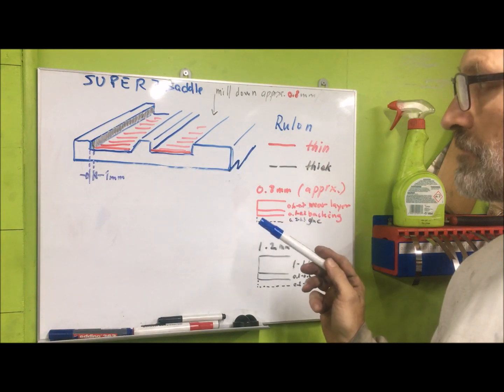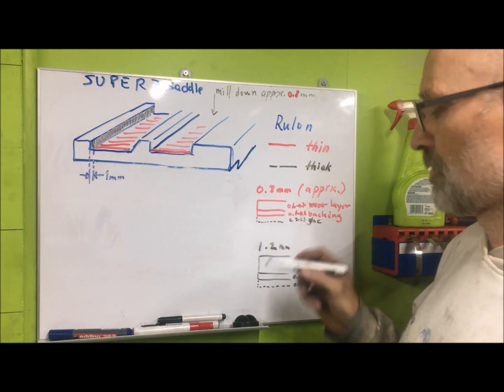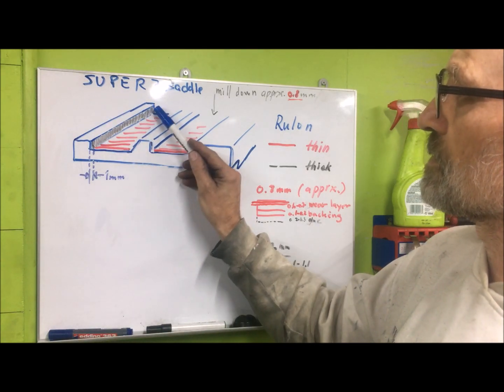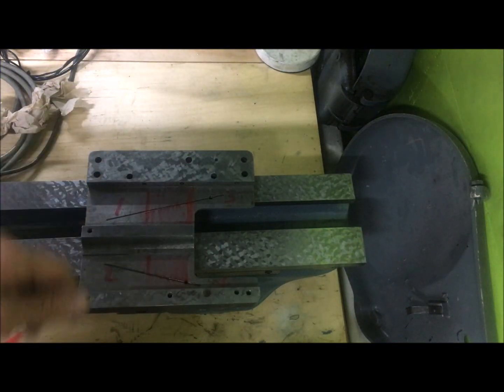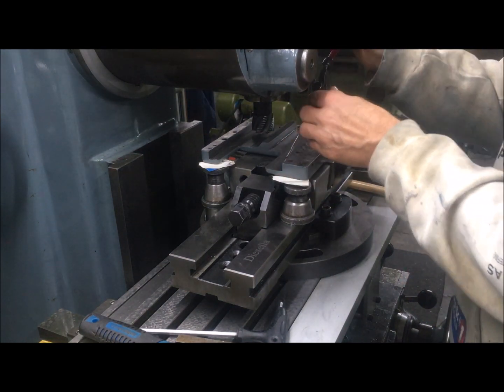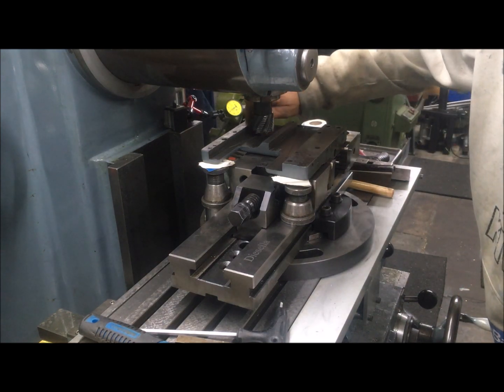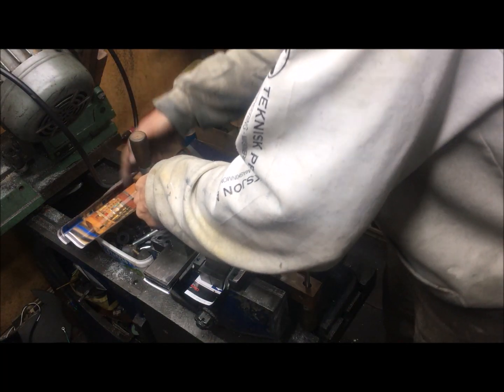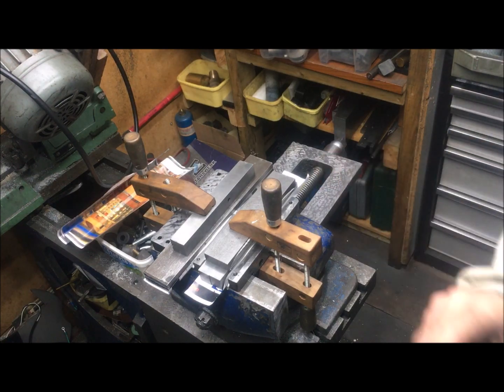Myford Super 7 - Rulon application examples on 3 further saddles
I am remaking 3 of the Super 7 saddles, modyfying them to use the wide-guide principle ie. using the rear face on the rear way for support instead of the shorter rear of the front way (narrow-guide) as well as fitting the ways with Rulon material. I mill down pockets to fit the Rulon and try to match it so I get back to the original height of the surfaces after scraping.  The procedure of application of the Rulon is more or less as documented before on previous saddles. I will show the scraping in the next videos. I also try to show how the wear in a saddle tends to make it high in the middle, which produces a rocking motion, ie. not well supported which may introduce chatter